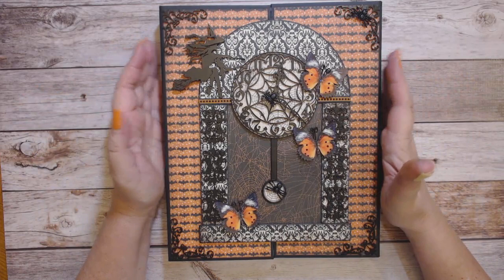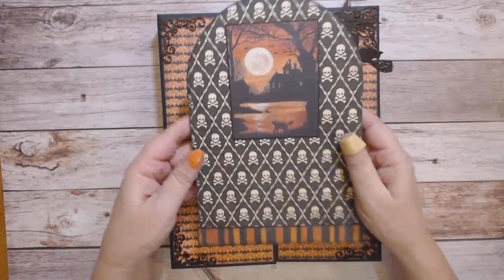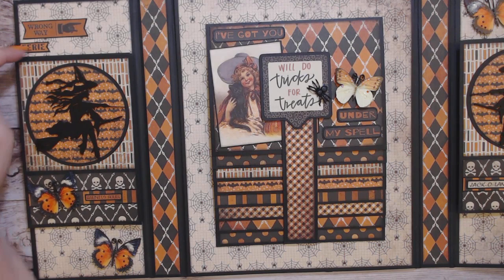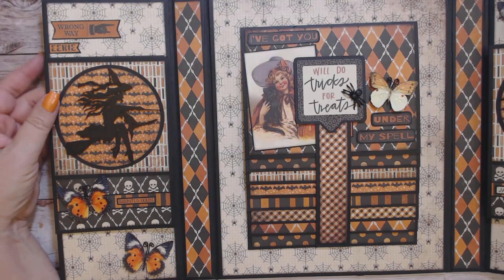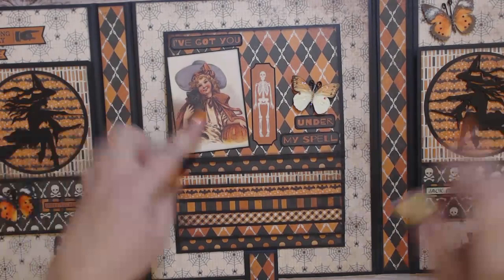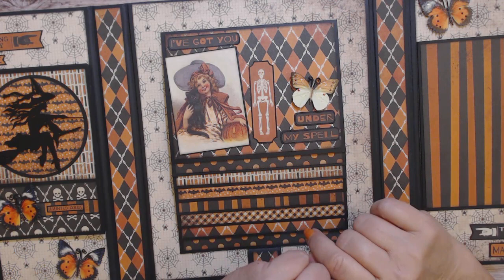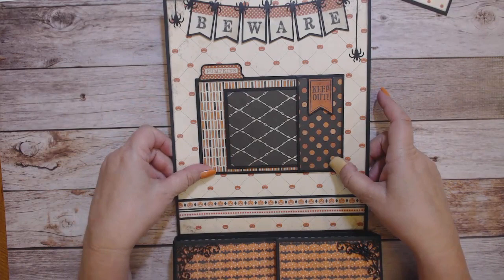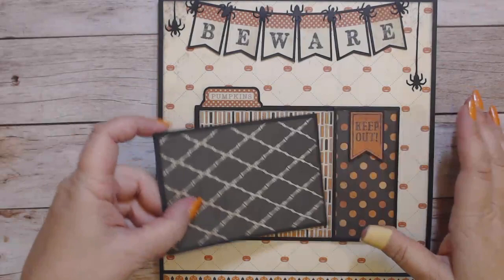ReneaBouquets Guest Design Team Project - Halloween Folio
ReneaBouquets on Etsy

Authentique Twilight collection kit and 12x12 sticker sheets and 8x8 pad.